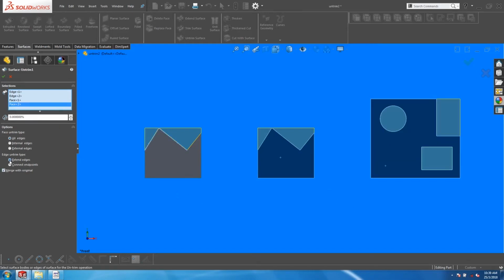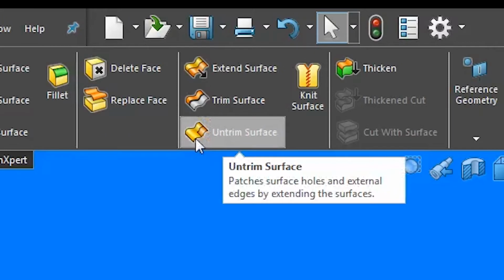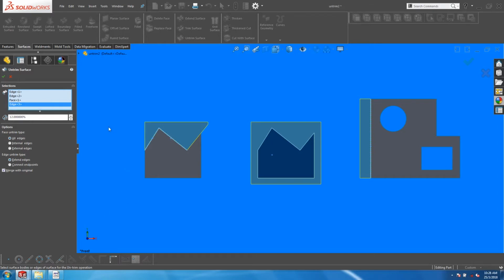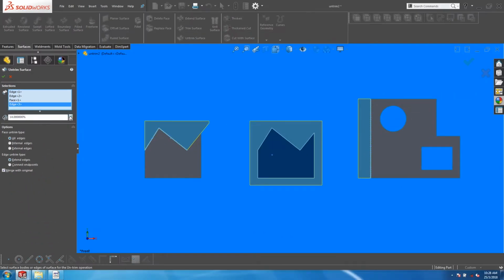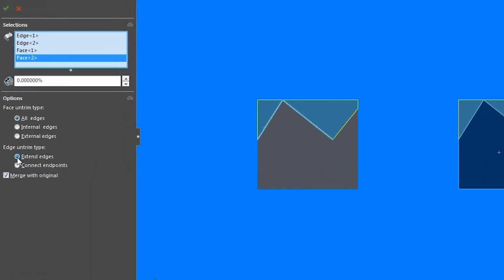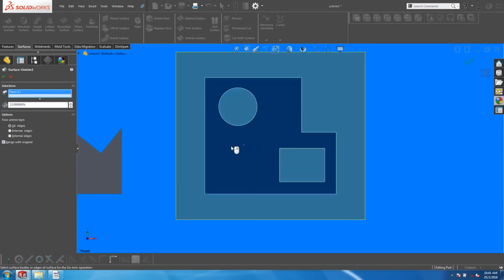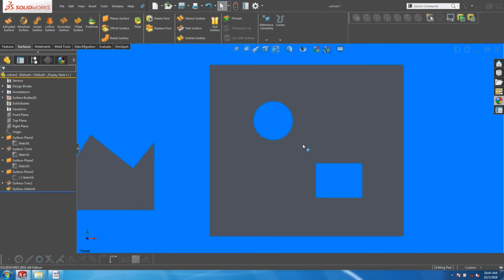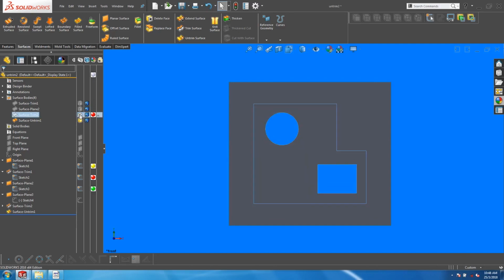Solidworks - Untrim Surface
Using the untrim surface feature in Solidworks
(Full Narration).